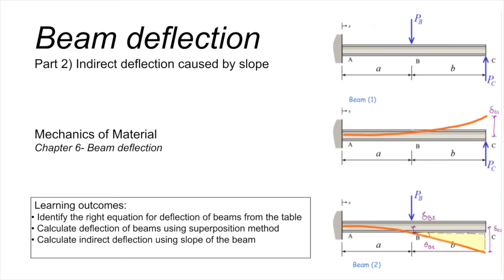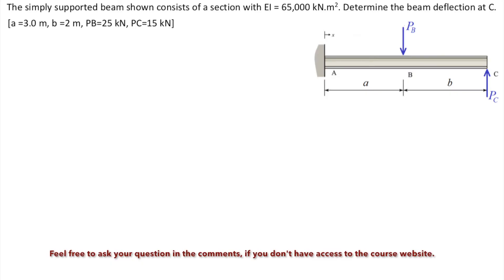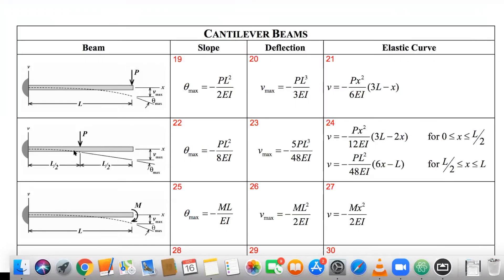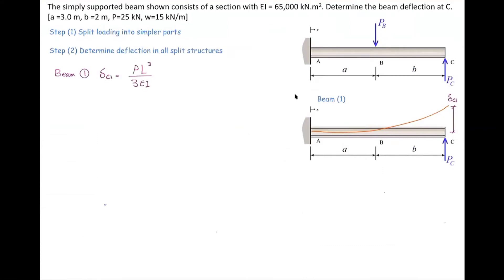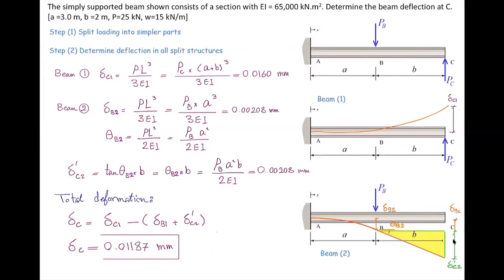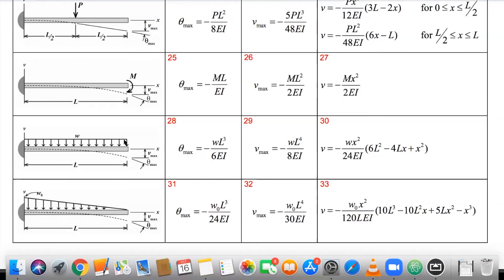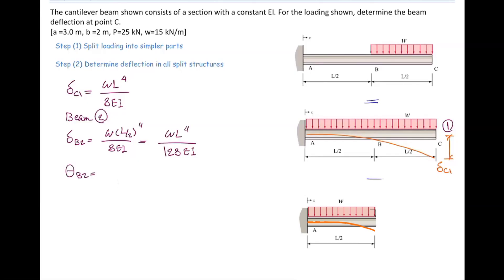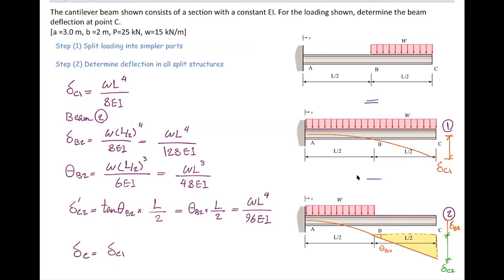M20- Deflection in beams, part 2 indirect deflection caused by slope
In this video we discuss how to calculate deflection of beams using superposition method. In particular we focus on the calculation of indirect deflection caused by slope of the beam.